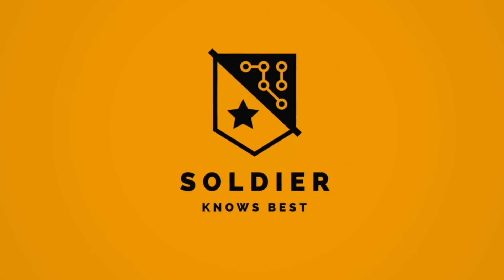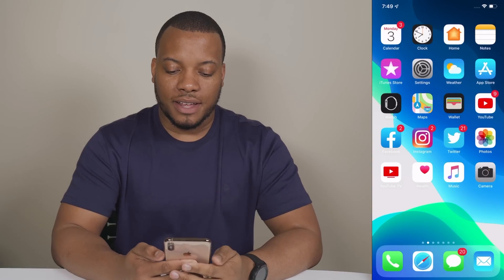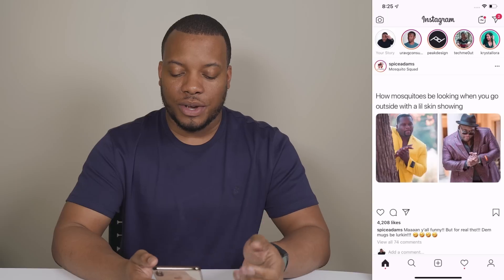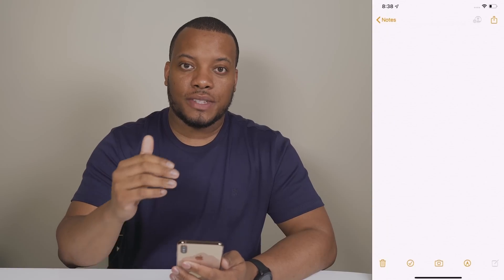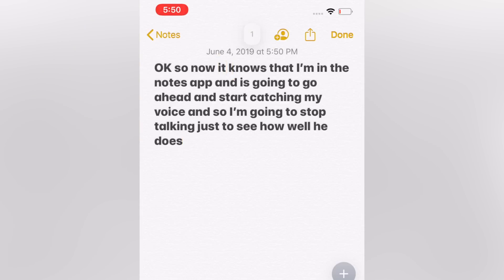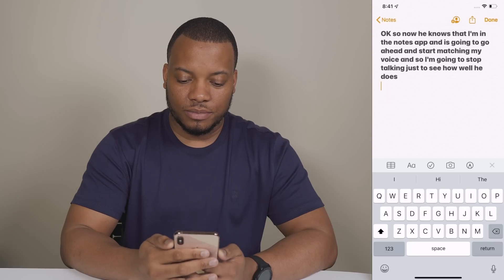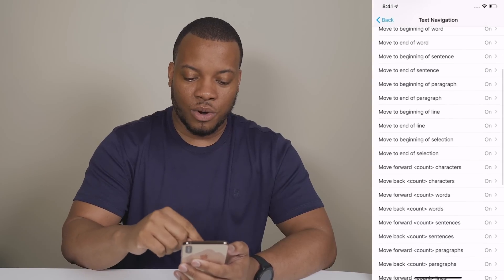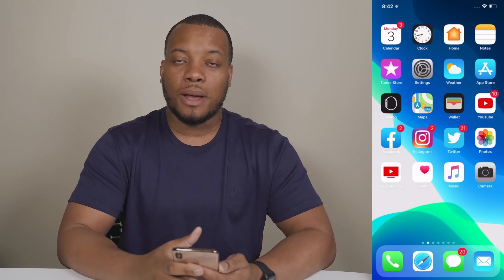Controlling my iPhone with just my VOICE (iOS 13)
With the new revamped Voice Control, Apple allows you to fully control your iPhone running iOS 13 with just your voice.